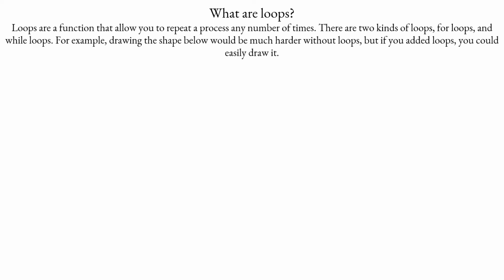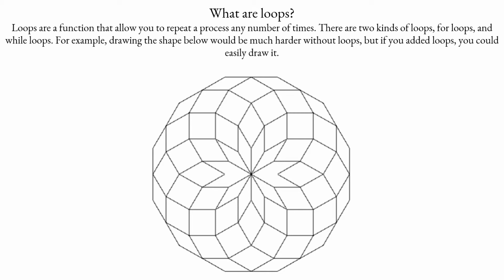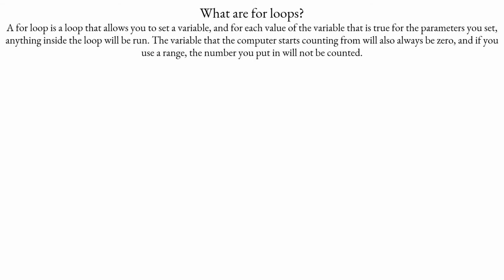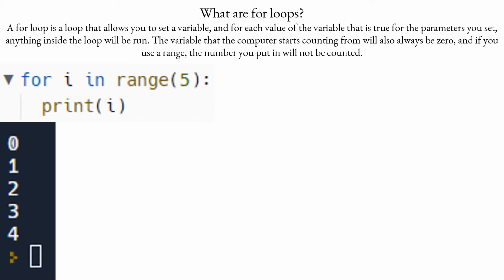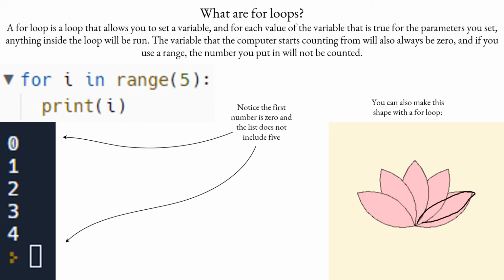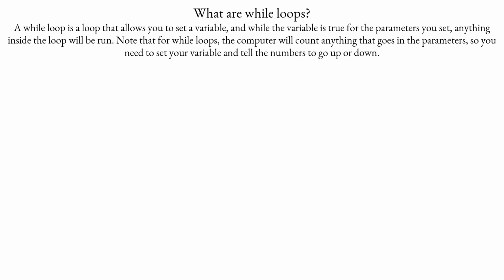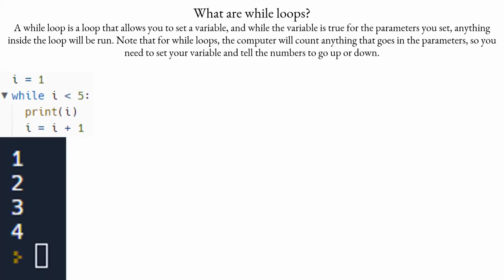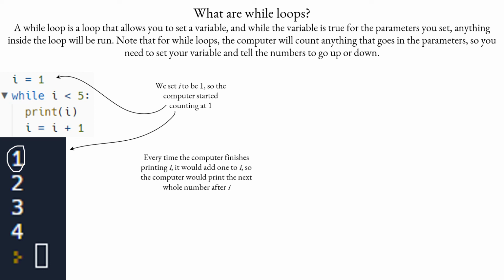Jennifer Zhang 100 Loops